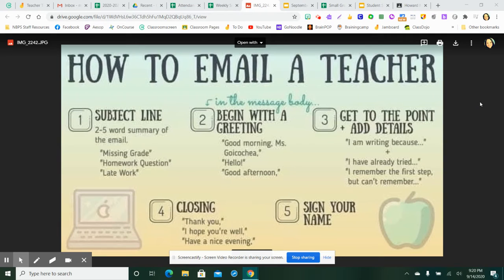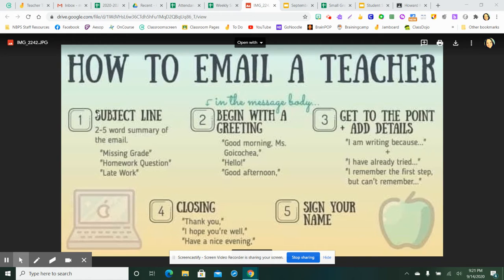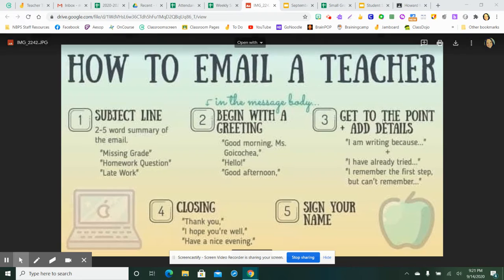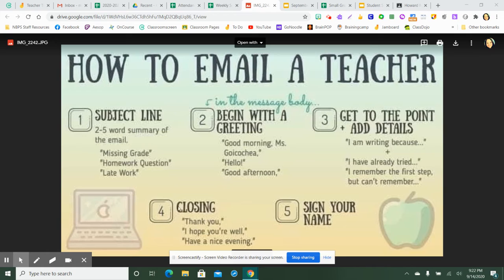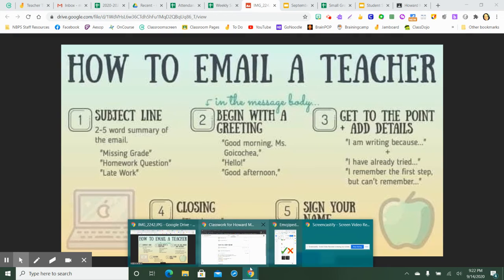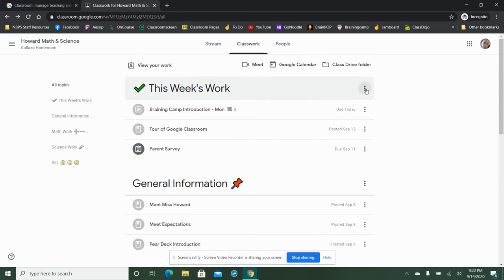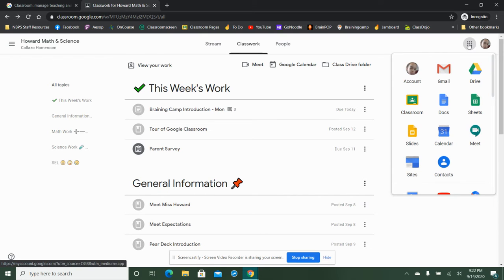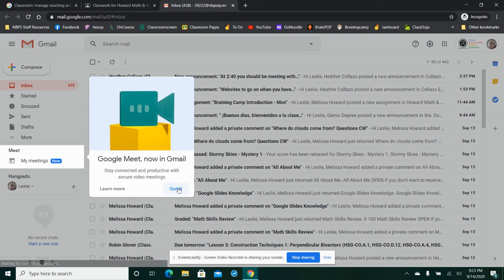How to Email Miss Howard